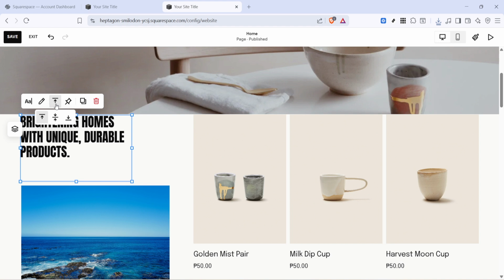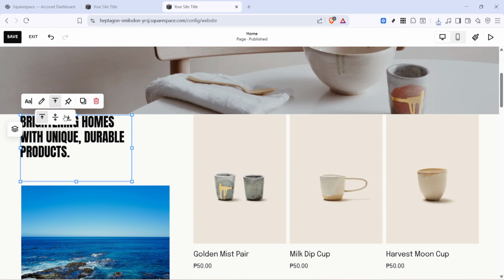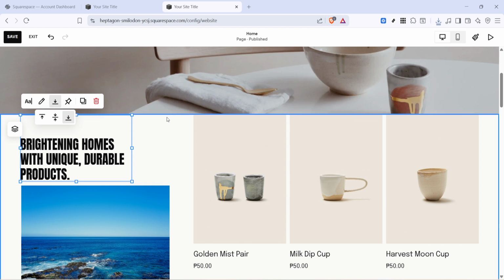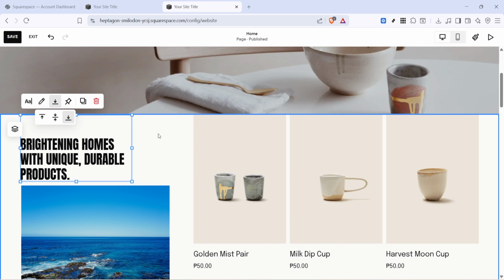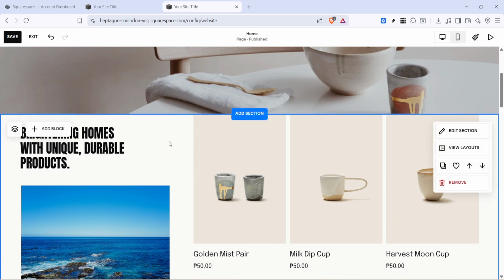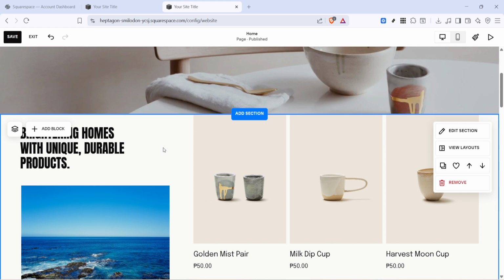How to align content in Squarespace (Step By Step 2026)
How to align content in Squarespace